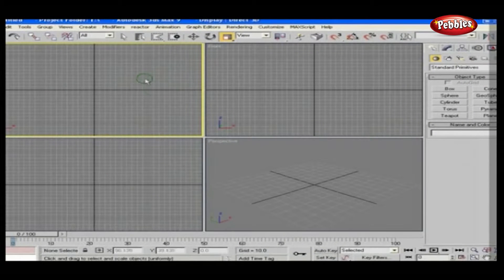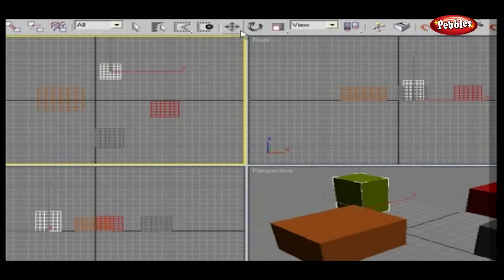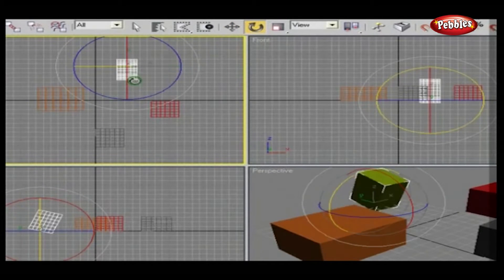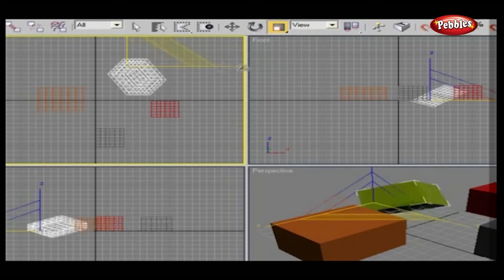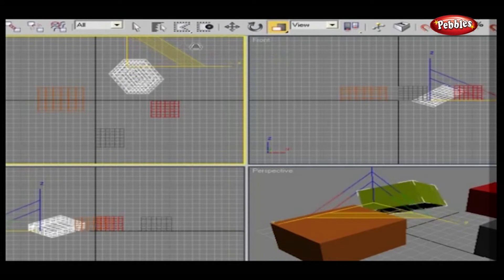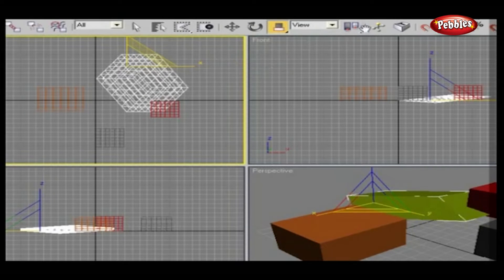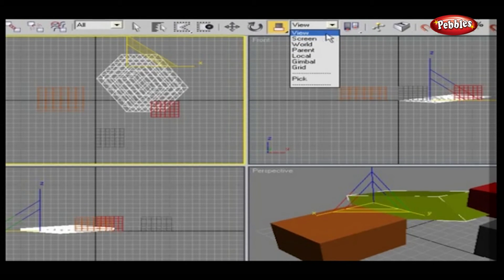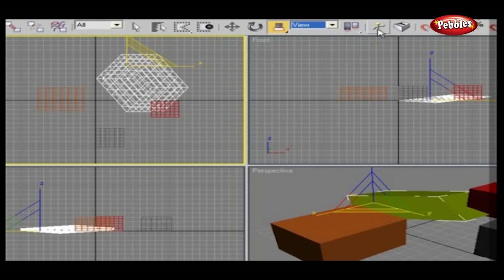How to Select, Move, Rotate, Scale Objects in 3ds Max | Learn 3ds Max